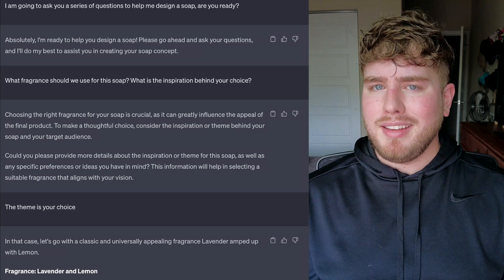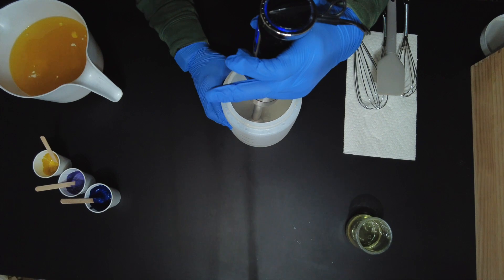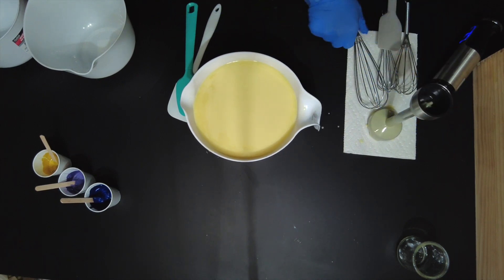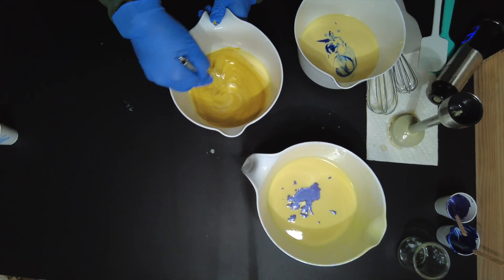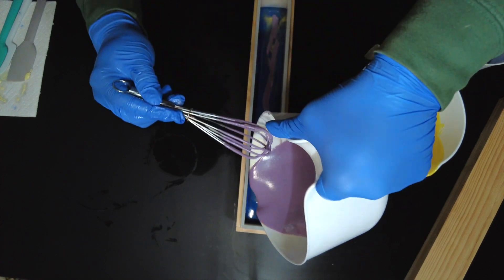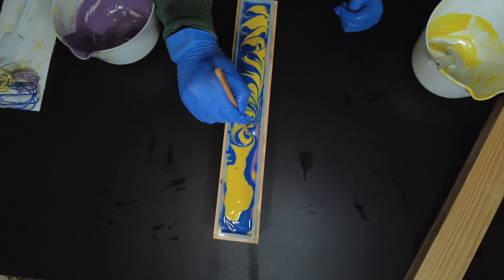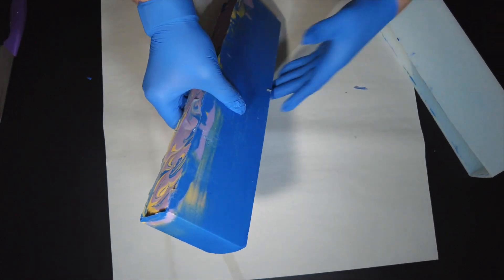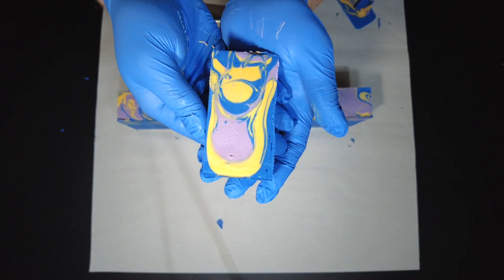AI Designs my Soap with SHOCKING RESULTS | archer+alex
We promised shorter videos and we delivered!! In this video, we had ChatGPT design our soap and the results are shocking! We hope everyone enjoys this video, and the creation of our AI Soap!

🛒 Restock and new website coming soon!!
📷 Instagram, Threads + TikTok: @archeralex.shop